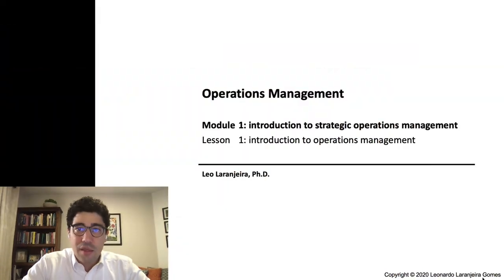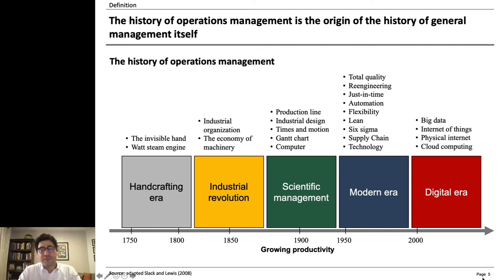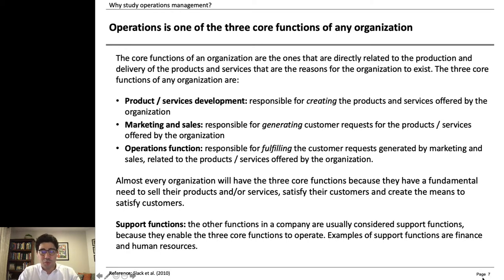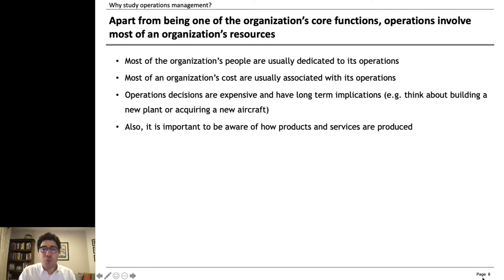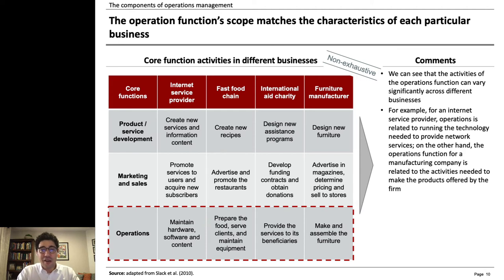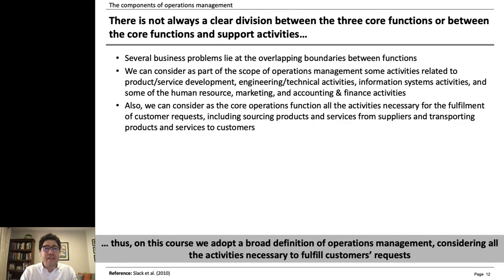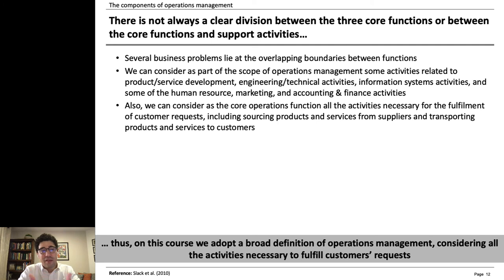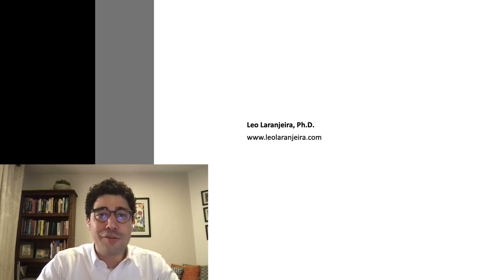01.01) Introduction to Operations Management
Operations management: an introductory course
Module 1: Introduction to strategic operations management
Lesson 1: introduction to operations management